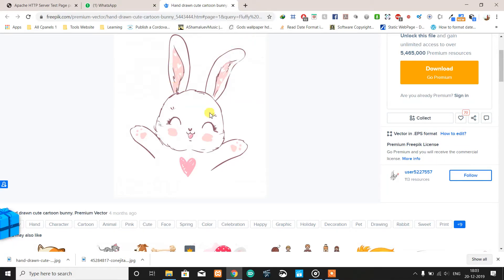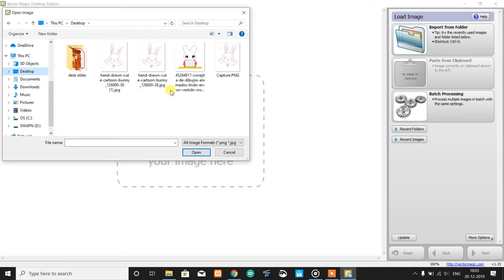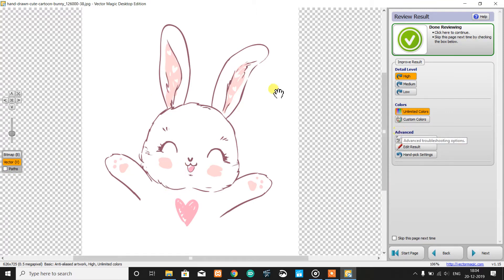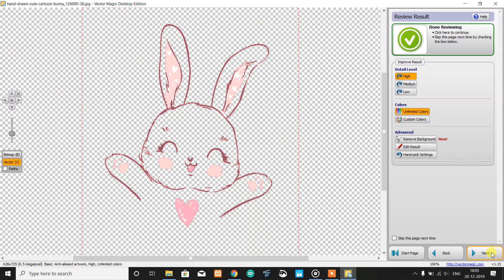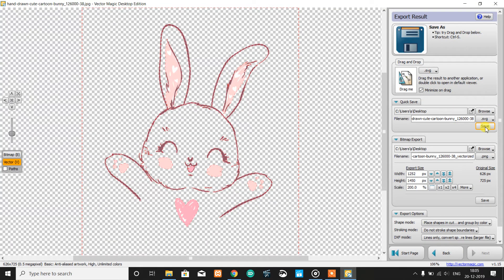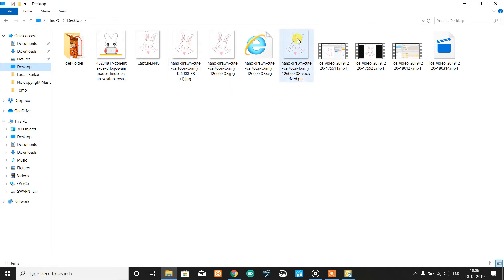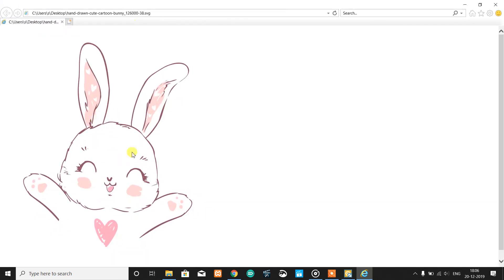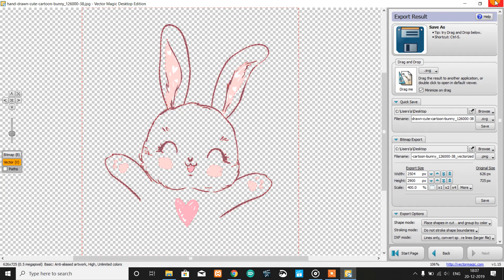How To Use Vector Magic , PNG/PJEG to SVG convertor Remove Background 2019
1) This video is demonstration of vector magic software which makes the jpeg/png files to svg (scalar vector graphics)
 2) This video also explains how to remove the background color in the image.